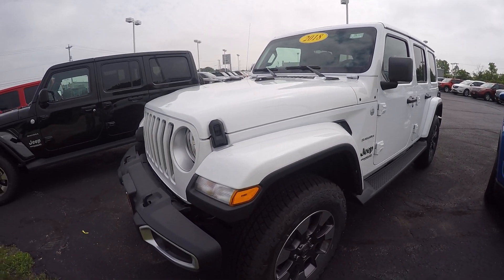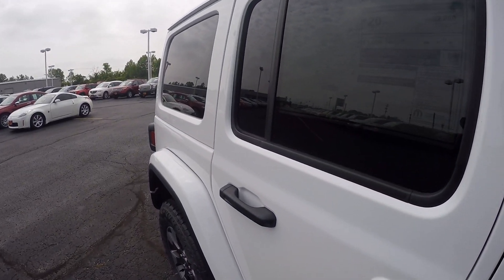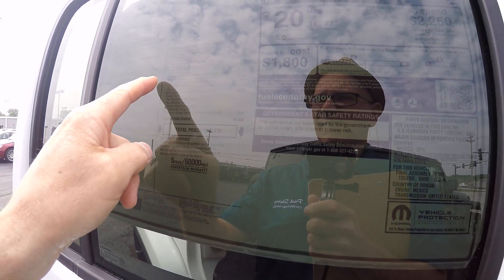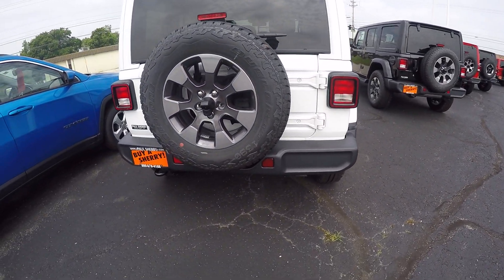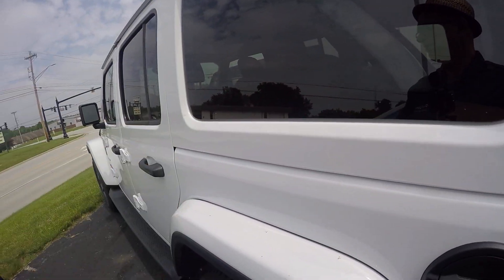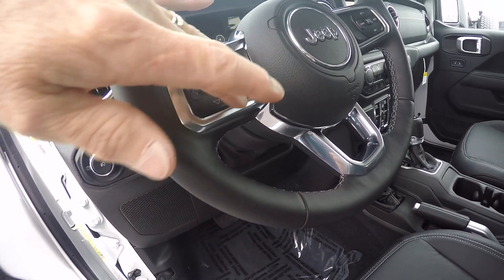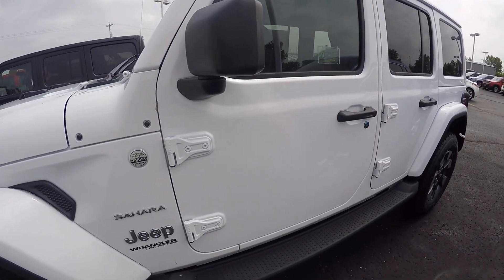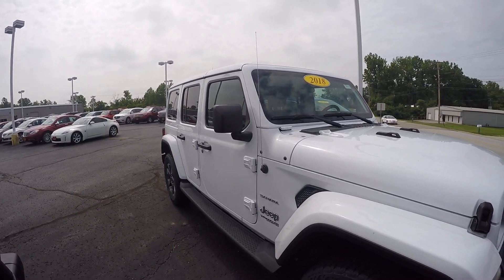2018 Jeep Wrangler Unlimited Sahara For Sale Dayton Troy Piqua Sidney Ohio | 28346T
** The listed price includes all available discounts and rebates within the Great Lakes Business Center.